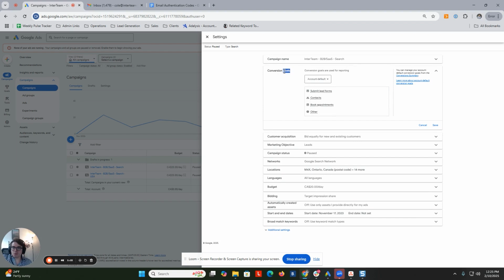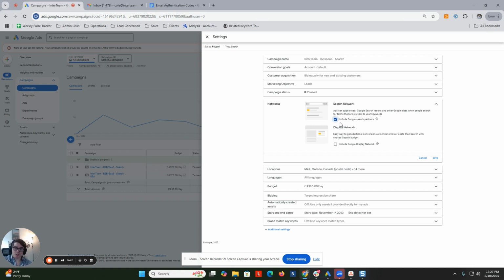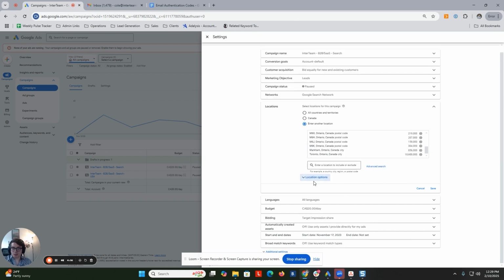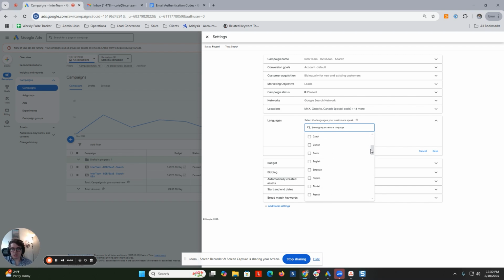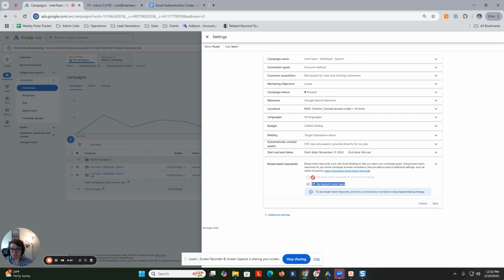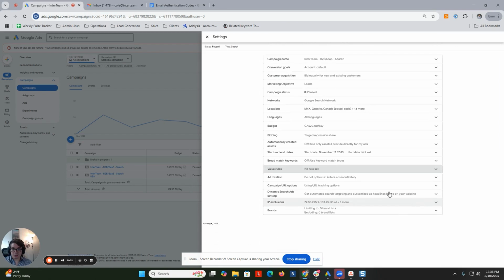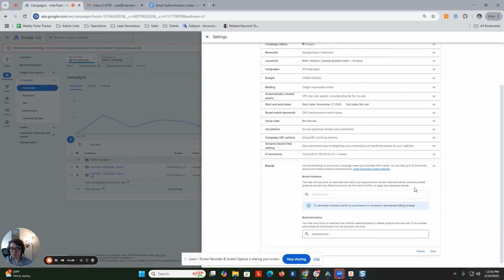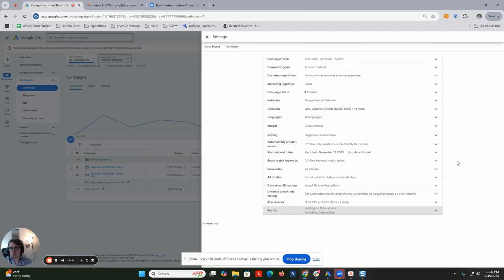Best Practices for Campaign Settings in Google Ads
Want to optimize your Google Ads campaigns for better performance? 🚀

In this quick tutorial, I'll break down the must-know campaign-level settings to help you avoid wasted ad spend and maximize conversions.

Learn how to:
✅ Name campaigns strategically for easy tracking.
✅ Set conversion goals and optimize for new customers.
✅ Disable display expansion to avoid low-quality leads.
✅ Adjust location targeting for high-intent audiences.
✅ Turn off auto-applied changes for full control.
✅ Use value rules to improve conversion-based bidding.

Don’t let Google decide your settings! Watch now to take full control of your ad campaigns and get the best results.